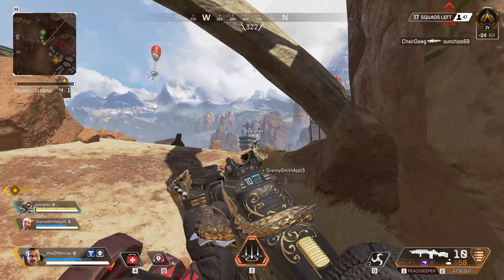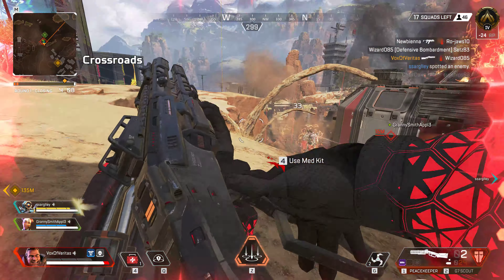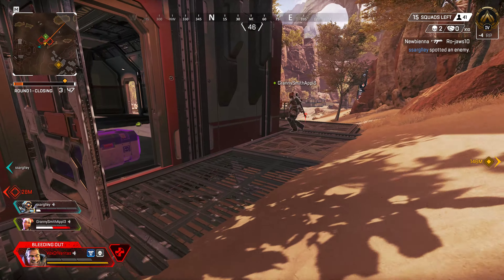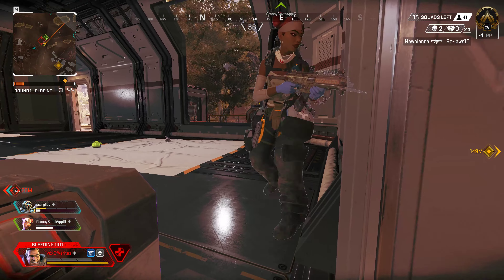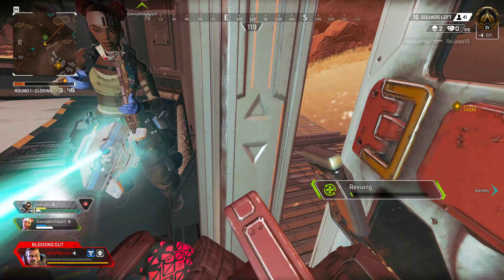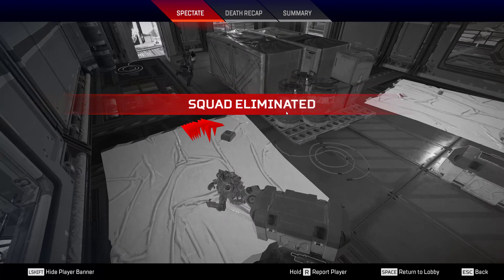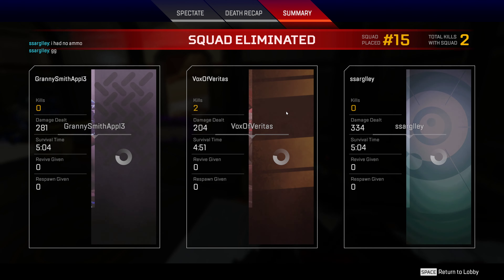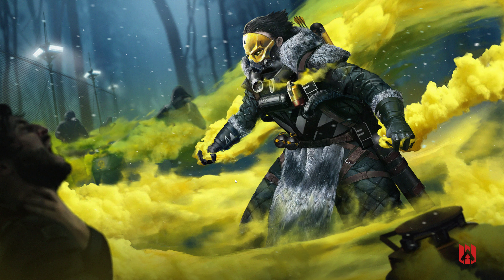Highlights/ Ups and Downs